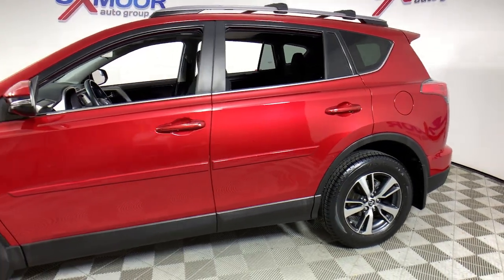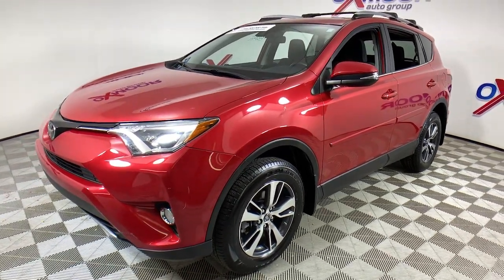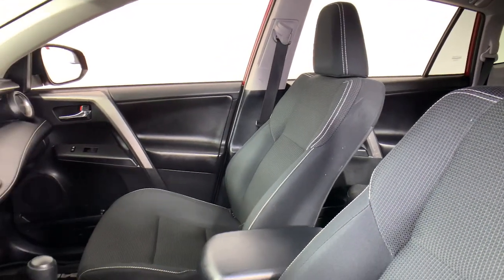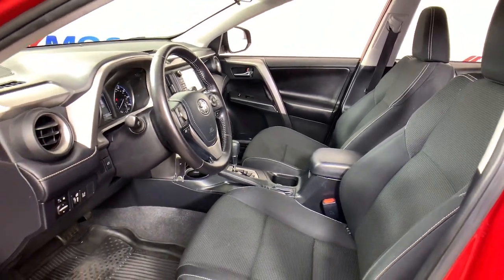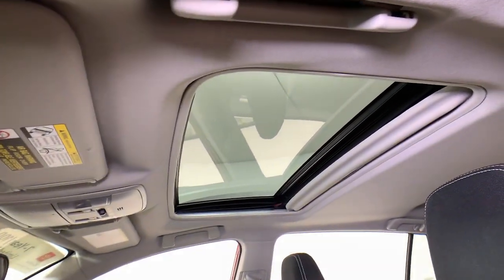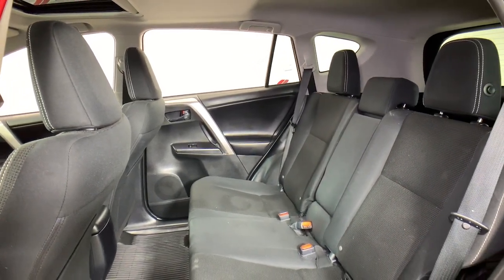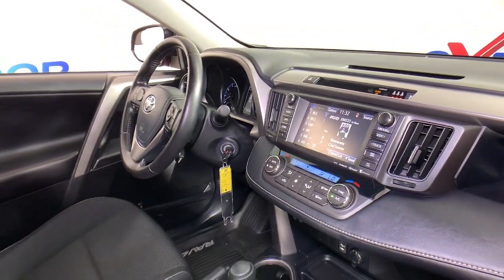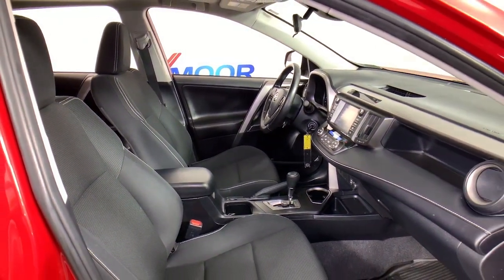2017 Toyota RAV4 at Oxmoor Toyota | Louisville & Lexington, KY U24028A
Barcelona Red Metallic Used 2017 Toyota RAV4 available at Oxmoor Toyota in Louisville, Kentucky. Servicing the Lexington, Elizabethtown, KY New Albany, IN Jeffersonville, IN area.

Oxmoor Toyota
8003 Shelbyville Rd

Toyota RAV4 2017 **TOYOTA FACTORY CERTIFIED**, **NAVIGATION / GPS**, **SUNROOF/MOONROOF**, **BLUETOOTH**, **CLEAN CARFAX HISTORY REPORT**, **NEW AIR FILTER , CABIN AIR FILTER, & WIPER BLADES**, **POWER LIFT GATE**, **LOCALLY OWNED**, **REAR BACK UP CAMERA**, **EXCEPTIONAL SERVICE HISTORY**, **SERVICE AT OXMOOR TOYOTA**, **160 POINT FACTORY CERTIFIED INSPECTION**, **17'' ALLOY WHEELS**, **SUPER CLEAN INSIDE AND OUT**, ** TOYOTA SAFETY SENSE **, Black w/Fabric Seat Trim. Certified. 23/30 City/Highway MPGbrClean CARFAX.brReviews:br  * Generous cargo space; corners with confidence while remaining comfortable; advanced safety features are now standard on all models; feature-rich and easy-to-use infotainment systems. Source: EdmundsbrAwards:br  * 2017 IIHS Top Safety Pick+   * 2017 KBB.com 10 Best SUVs Under $25,000   * 2017 KBB.com Best Resale Value Awards   * 2017 KBB.com 10 Most Awarded Brands ** 7 YEAR OR 100,000 MILE POWERTRAIN WARRNATY & 12 MONTH OR 12,000 MILE COMPREHENSIVE WARRANTY **